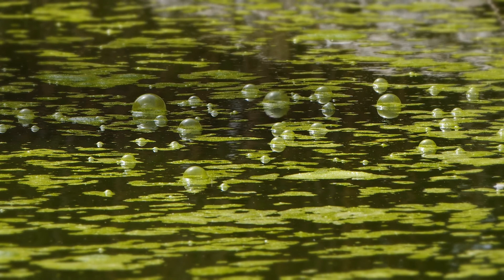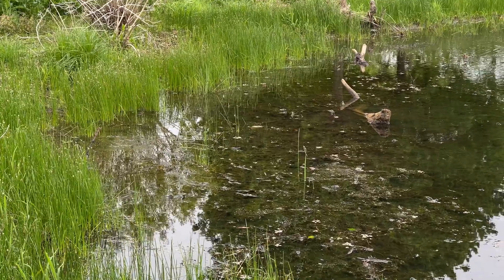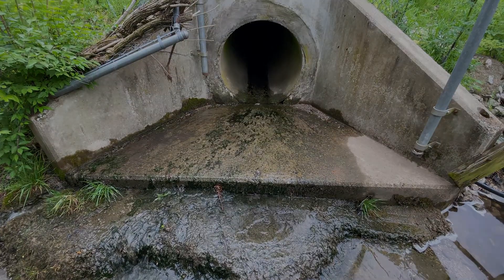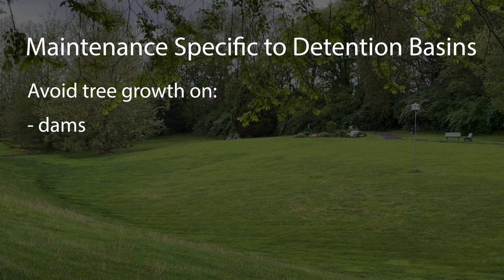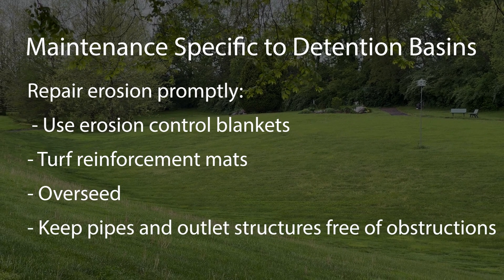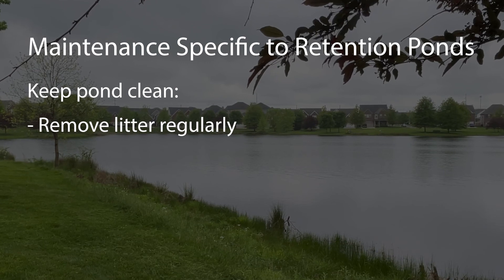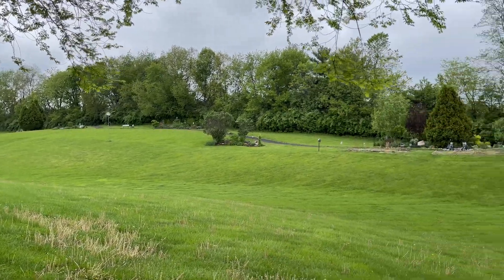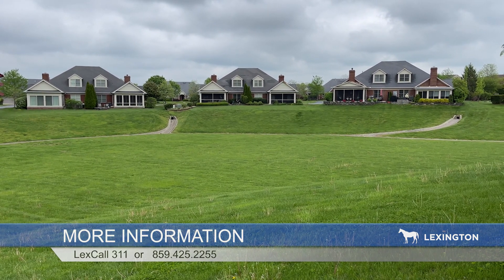Detention Basins and Retention Ponds BMPs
Best management practices if you have a detention basin or retention pond on your property.